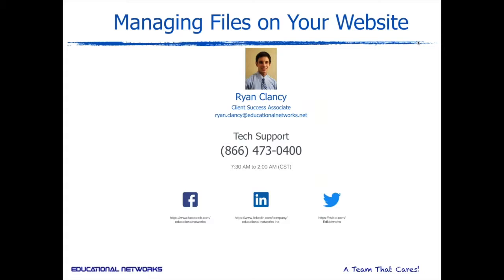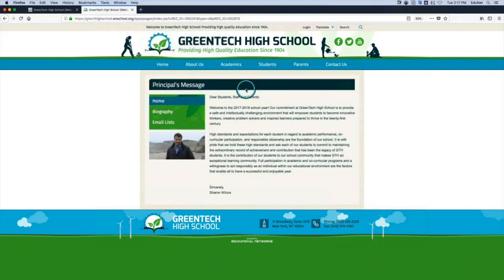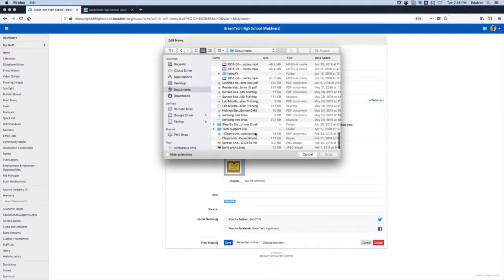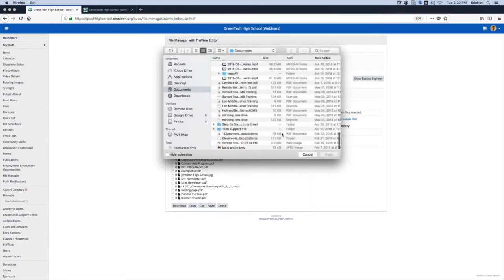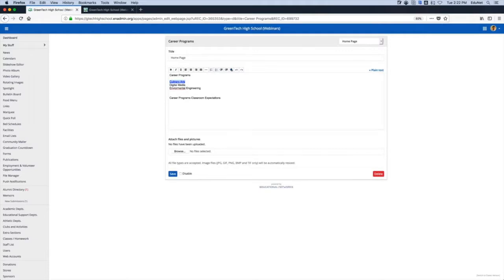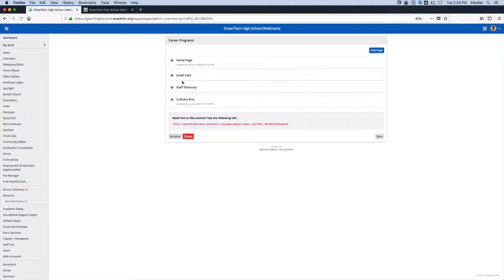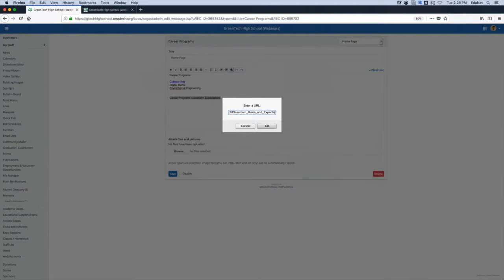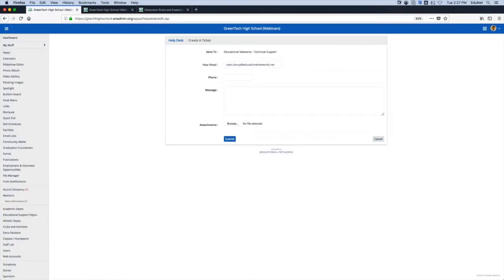How to Manage Files on Your Website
The file manager is a feature of your admin site that allows you to easily store PDFs on your website and make them accessible through out the rest of the website by way of a unique URL to each PDF uploaded to the site. This means you’re able to upload a PDF and re-use the unique URL/link given to the PDF on multiple pages of your site, should you wish to.

Suggested Audience - Web Admins